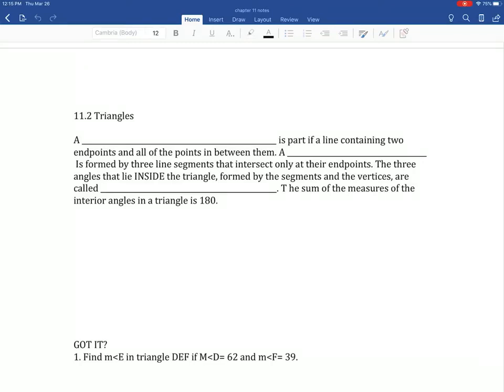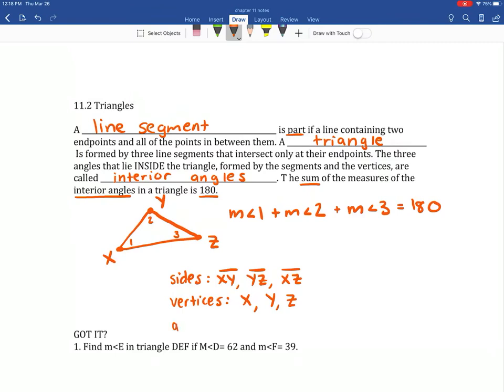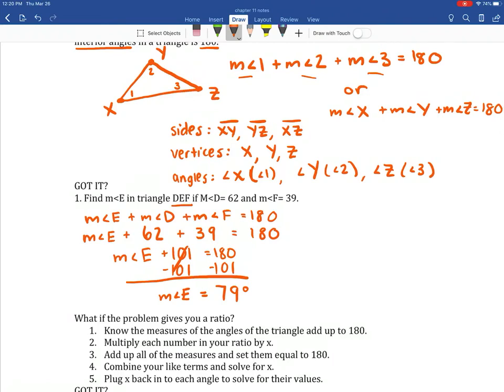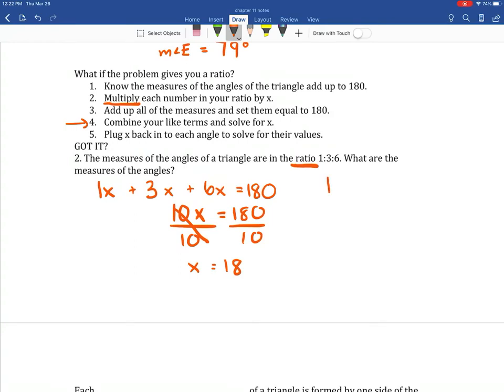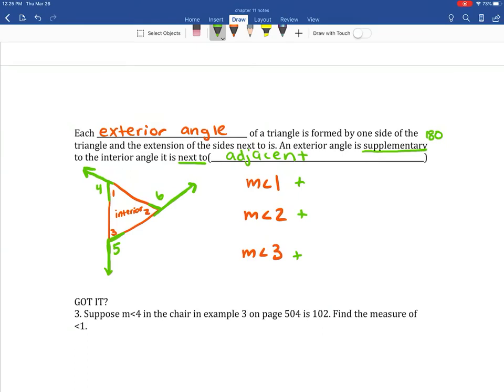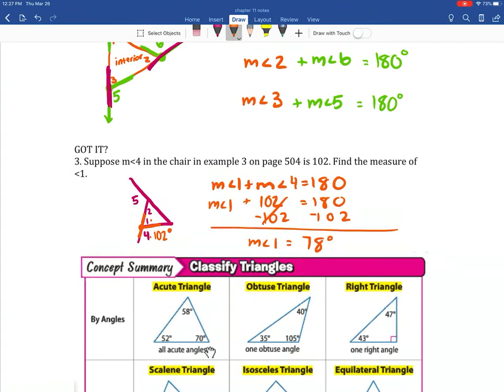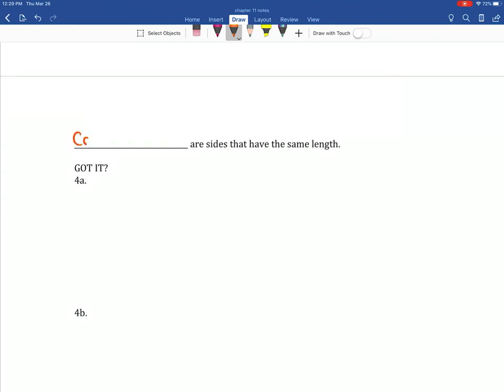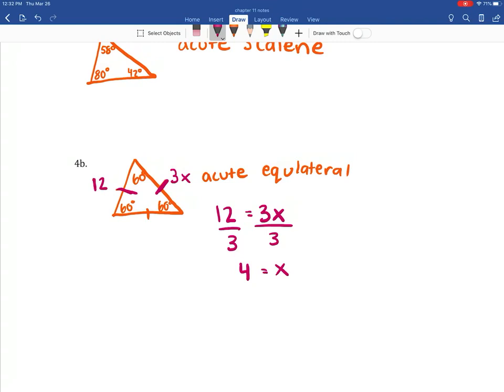Pre Algebra 11.2